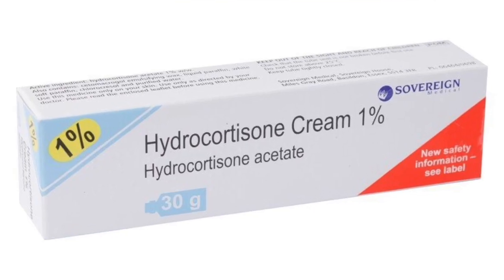My everyday routine with lichen sclerosus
There're some everyday items that can help alleviate LS symptoms. Everyone has their own mechanism of coping. Here's mine (for now). You're more than welcome to share yours in the comments 🙏🏻
If any of the products you use cause symptoms to worsen (burning, dryness or pain), stop using them immediately.

00:00 Intro
01:08 Period products
03:06 Tacrolimus ointment
04:00 Neauvia Rejuvenation Rose Gel
05:35 Lactacyd Pharma Sensitive (low Ph 3.5)
06:55 Bonus advice

❤️ I'll appreciate if you send the link to it to someone who needs to see it, who needs support or just basic information about lichen sclerosis.
This video is based on the author's experience with the diagnosis "lichen sclerosus" and has purely educational and entertaining purpose. The author is NOT a doctor and is not responsible for any negative reactions of other people's bodies if they decide to try out any products or treatment options mentioned in the videos. Please consult a specialist before using anything that was mentioned on this page.